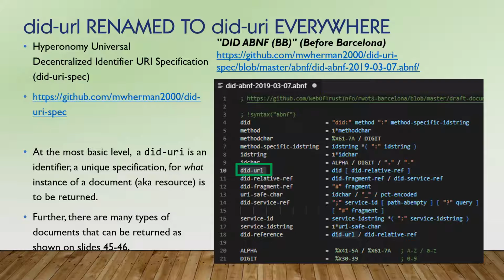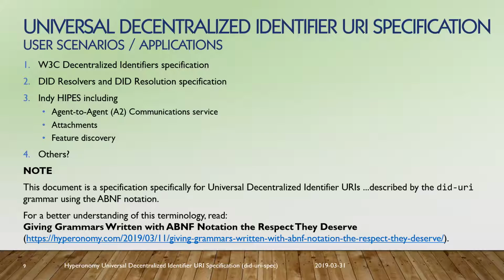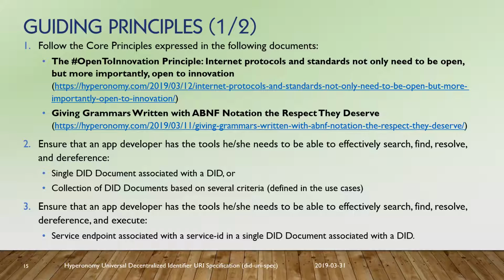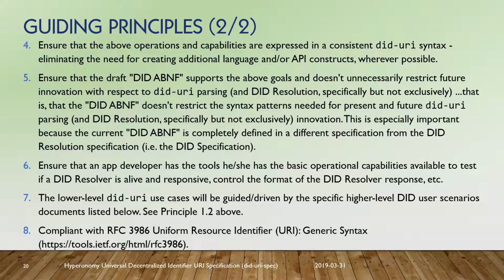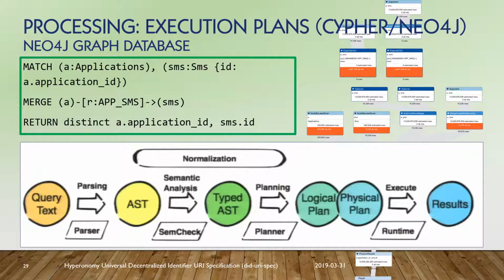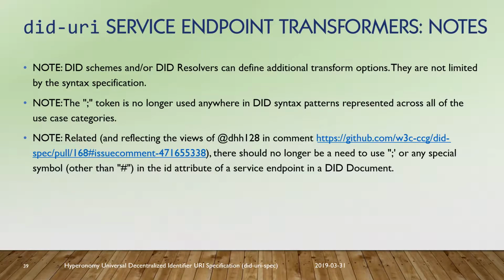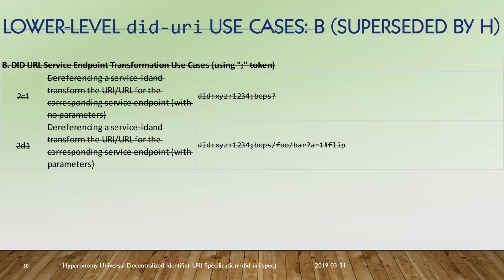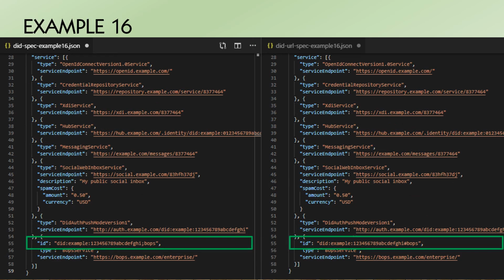Hyperonomy Universal Decentralized Identifier URI Specification (did-uri-spec) v0.21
Purpose
The purpose of this specification is to document the development of as well as the final version of the did-uri grammar for the Hyperonomy Universal Decentralized Identifier URI Specification (did-uri-spec).

Audience
The primary audience for this specification is implementors and maintainers of parser software that is compliant with the did-uri-spec including but not limited to:
- W3C Decentralized Identifier specification
- DID Resolvers and DID Resolution
- Agent-to-Agent (A2A) Communications services in the Hyperledger Indy Agent framework